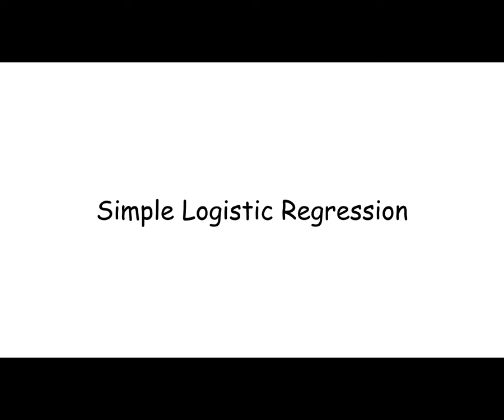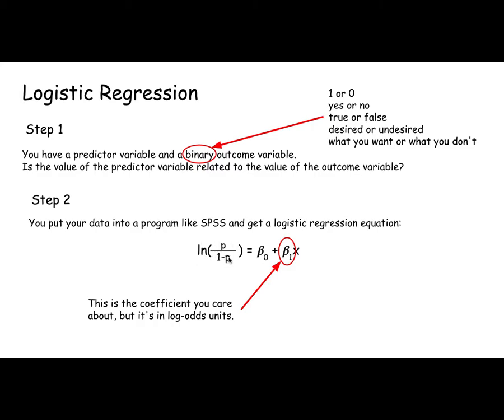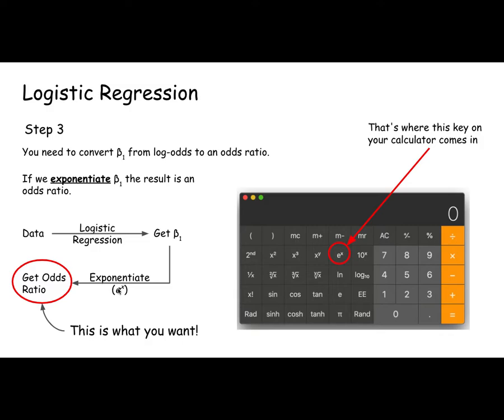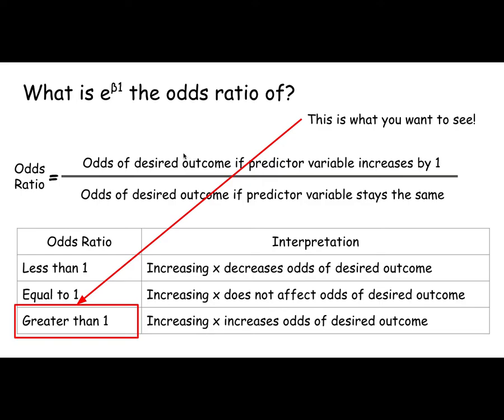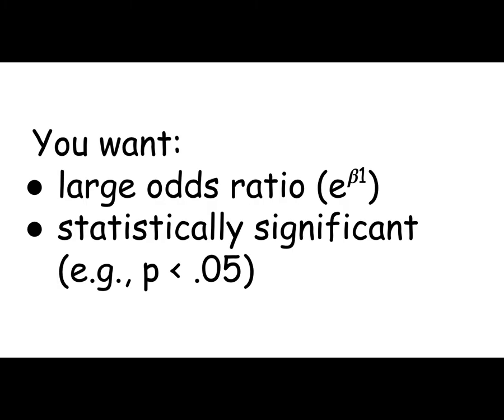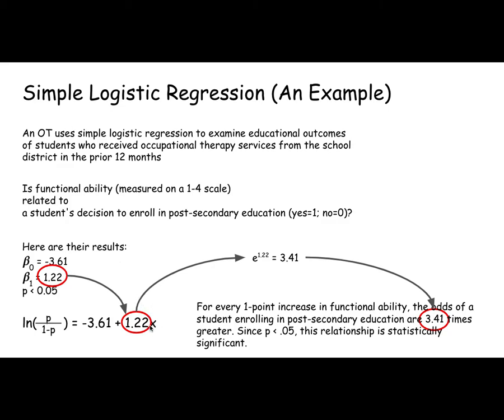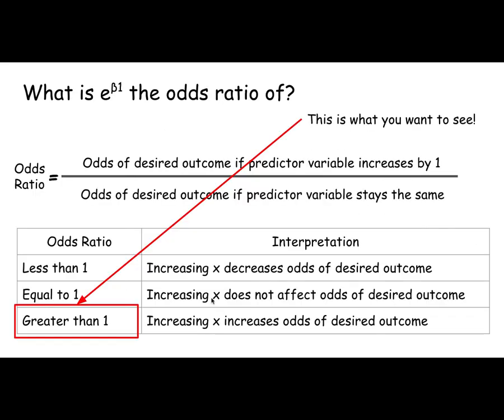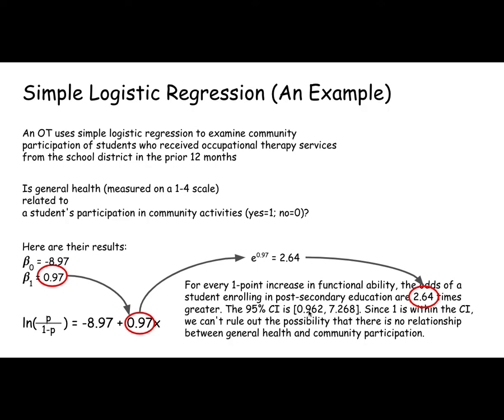simple logistic regression